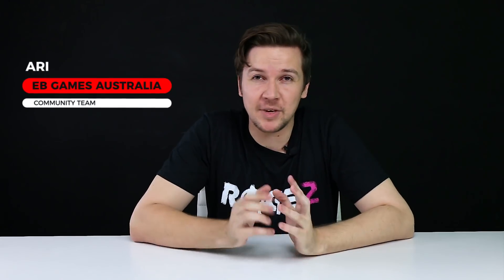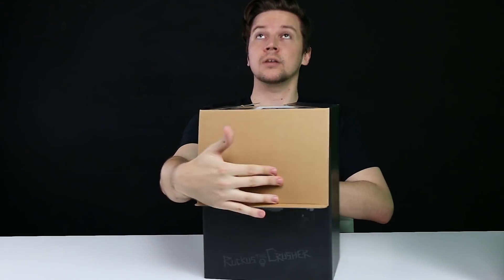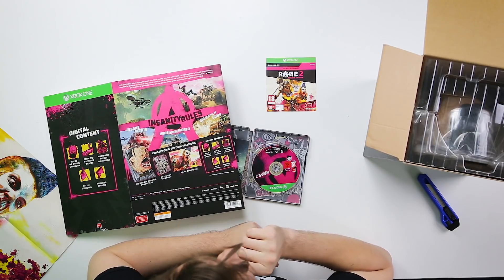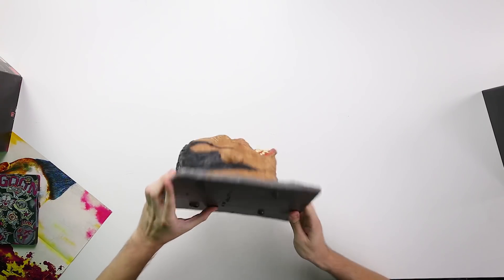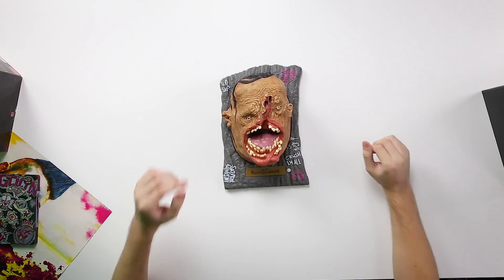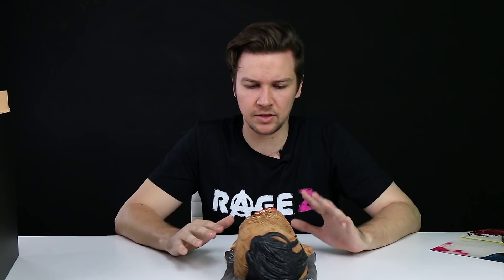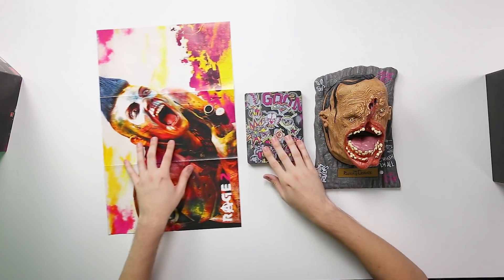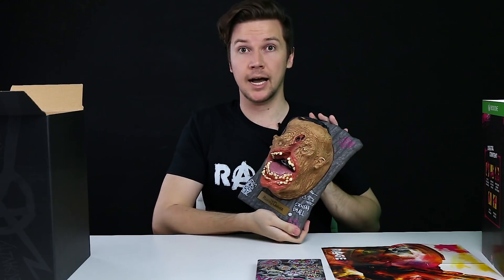RAGE 2 Collector's Edition Unboxing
I think I just made a new friend.

Connect with EB Games Australia!